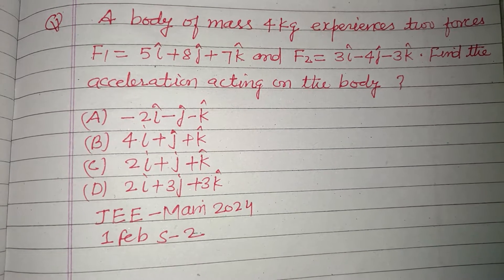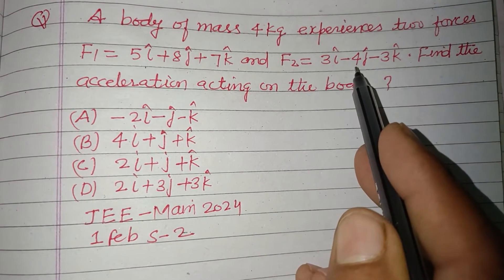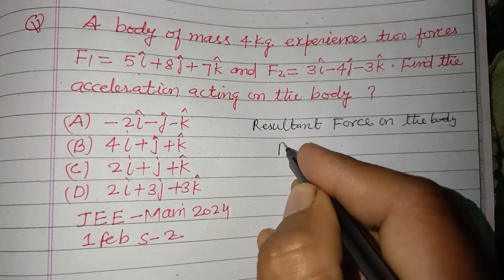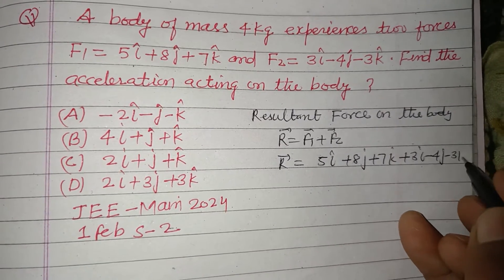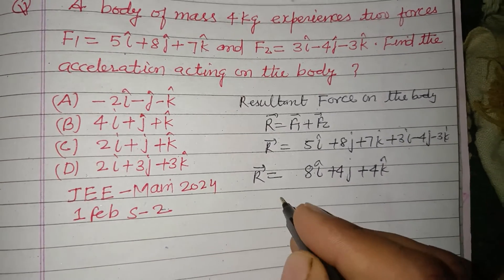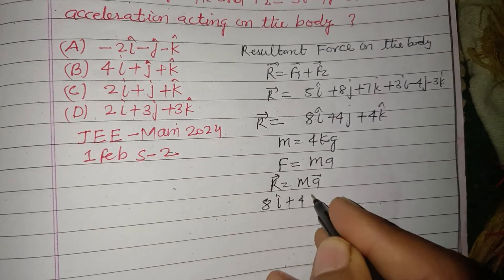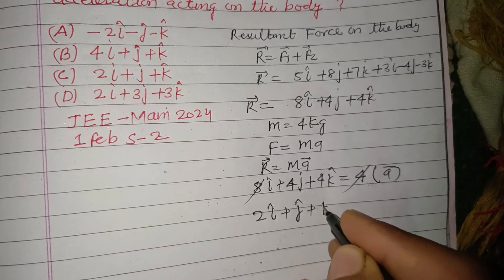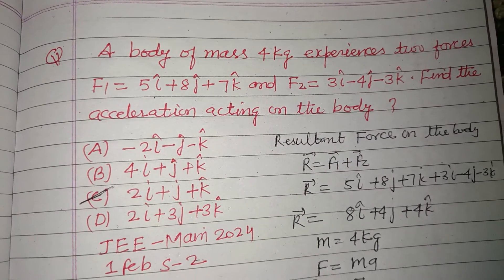A body of mass 4 kg experiences two forces F1= 5i+8j+7k and F2= 3i-4j-3k .. | jee mains 2024 physics